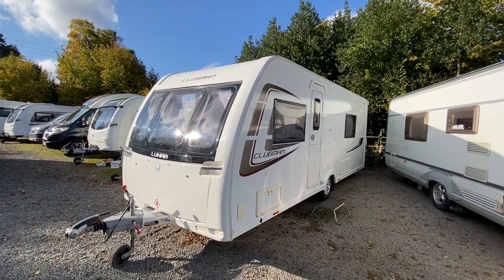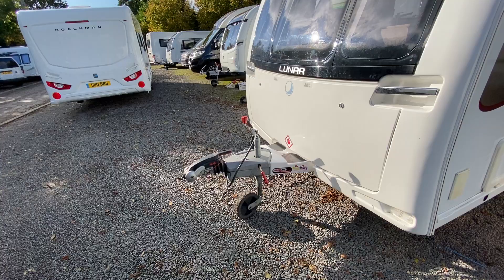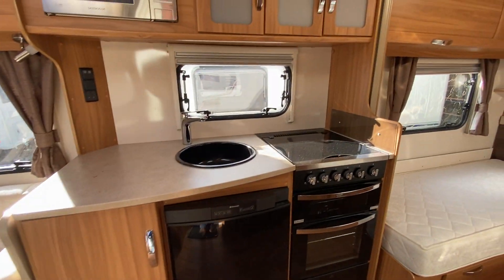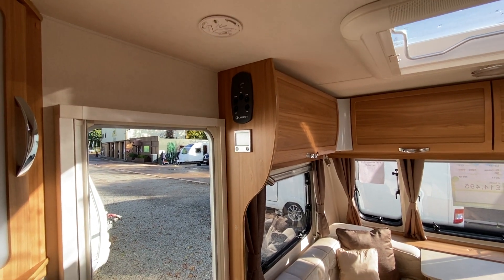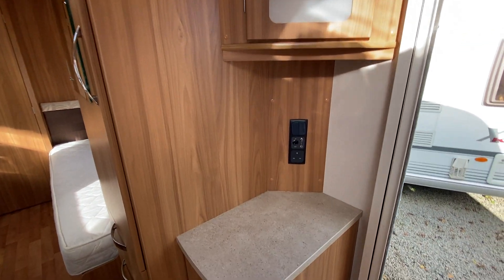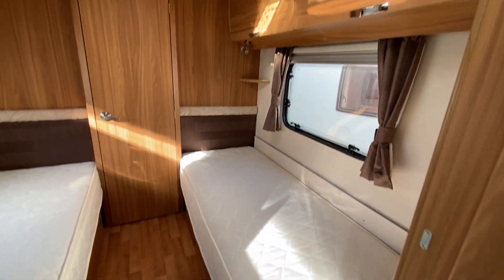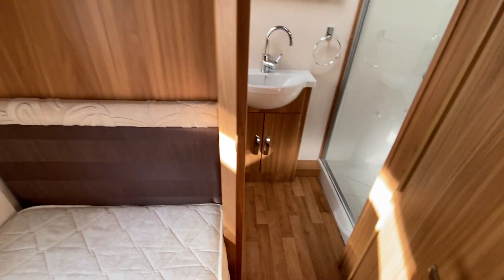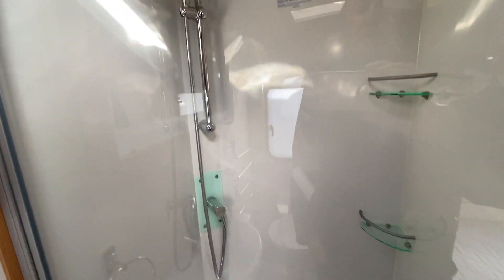Lunar Clubman SB 2014